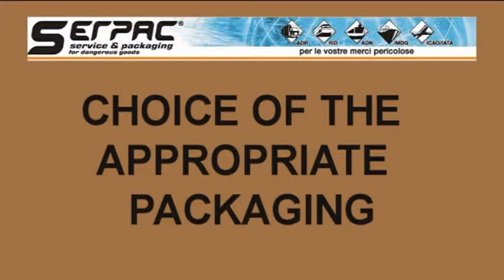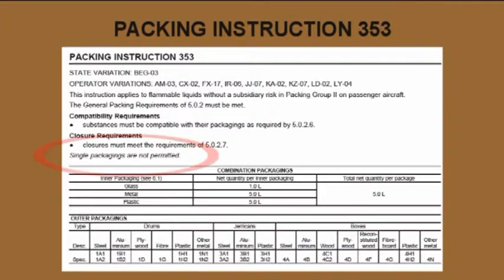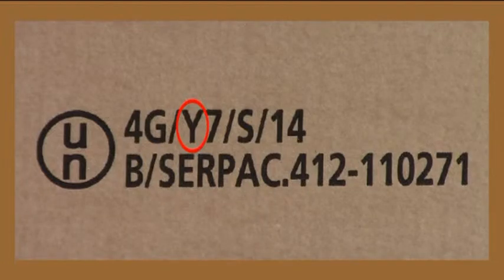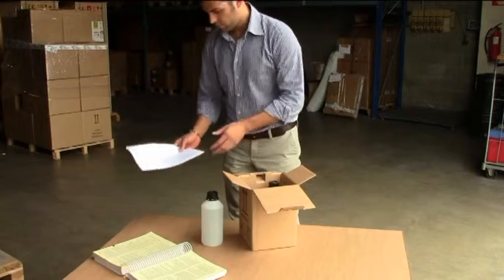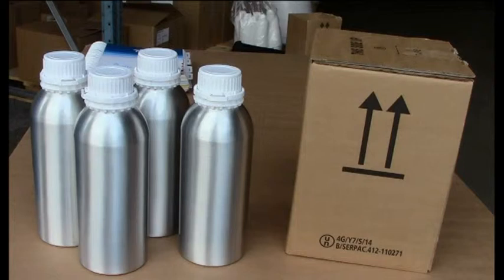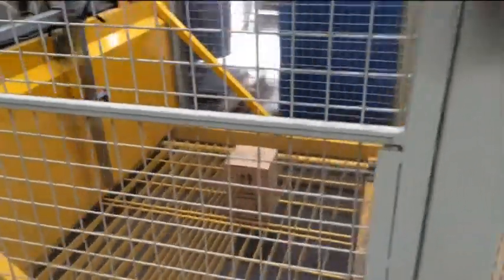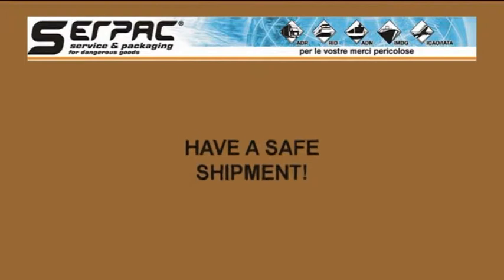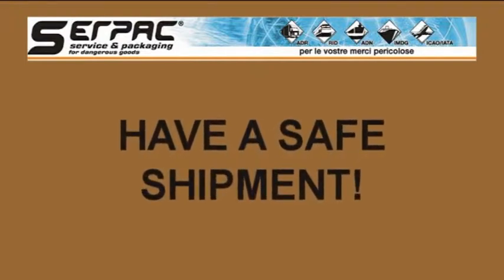Guide to the choice of the correct packaging (4G - 4GV) for shipping your dangerous goods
When the applicable packing instruction of ADR, RID, ADN, IMDG or IATA Regulations permit the use of a 4G fibreboard box, are you sure that any type of approved UN 4G box is ok for shipping your dangerous goods in compliance with the Regulations?

Find out if the solution you are using is the correct one.